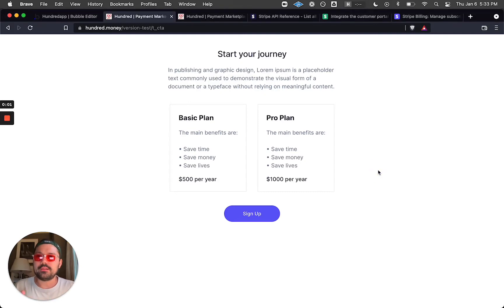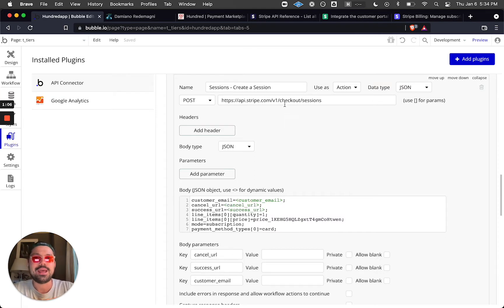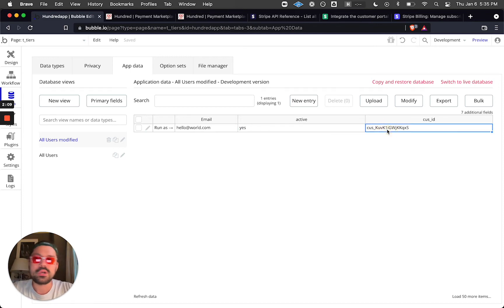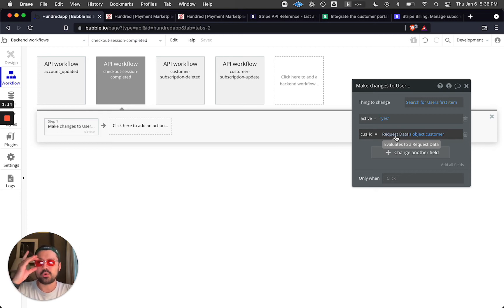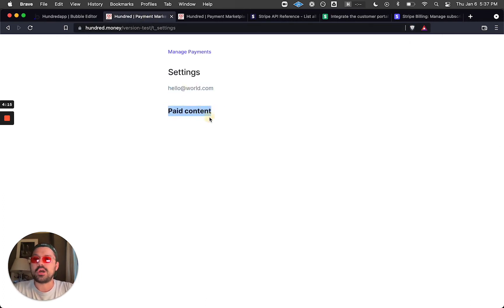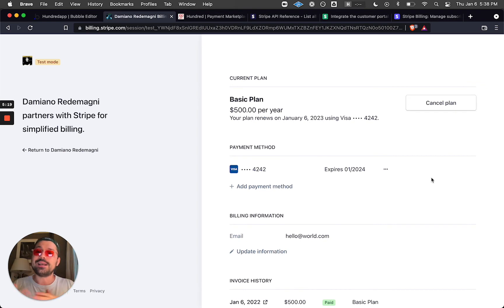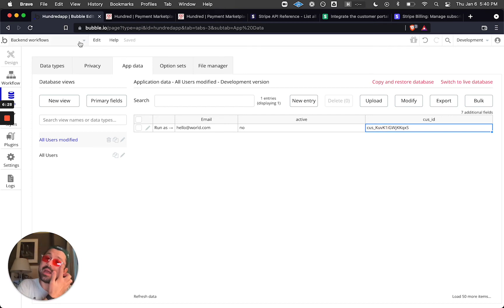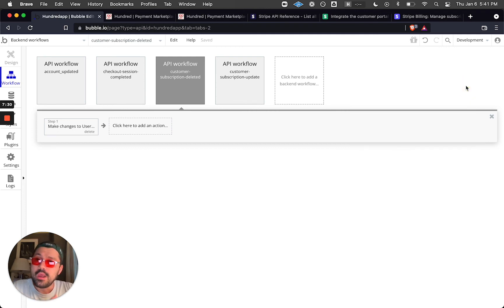Stripe x Bubble - Manage Subscriptions with Customer Portal